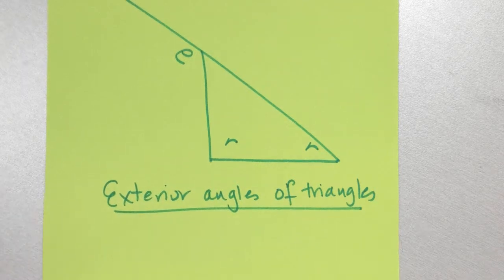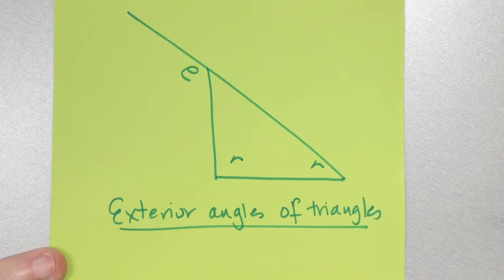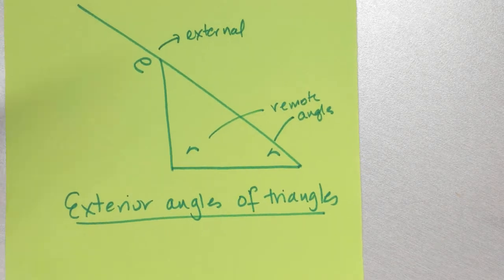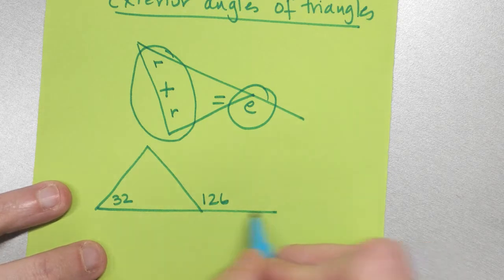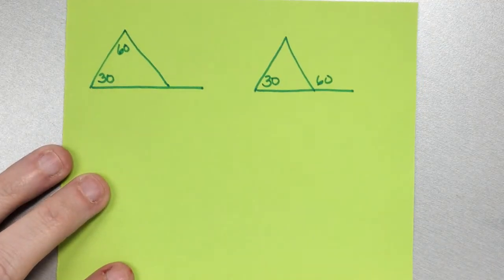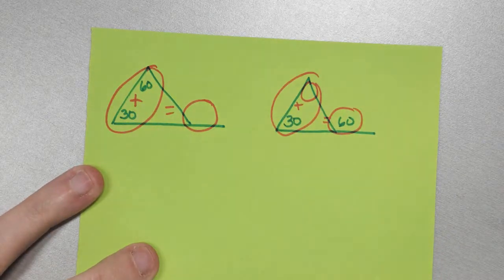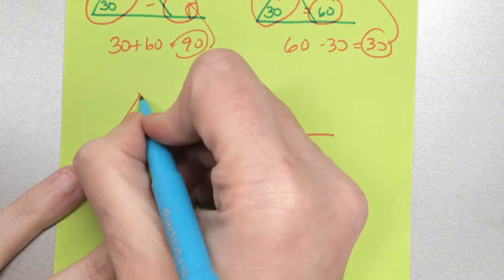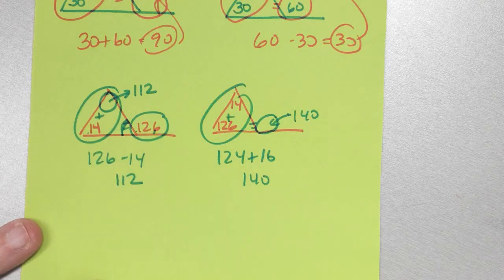Exterior Angles of Triangles